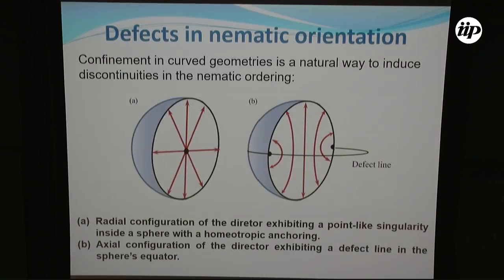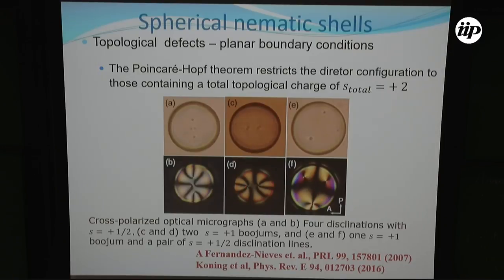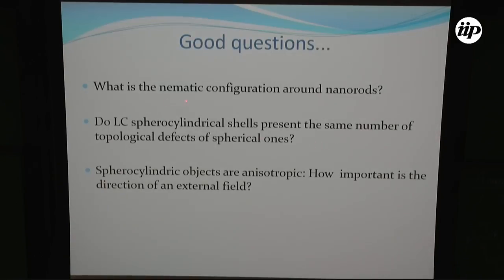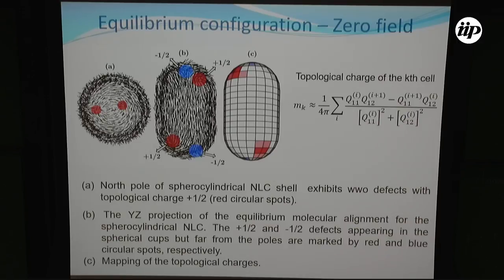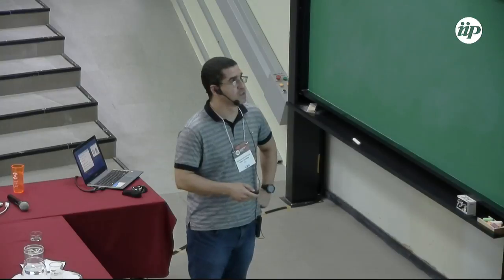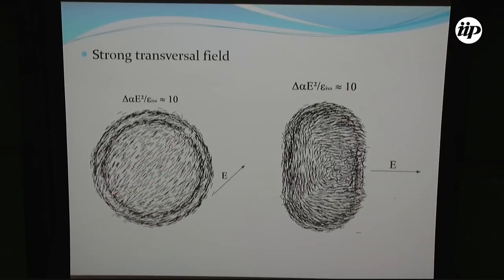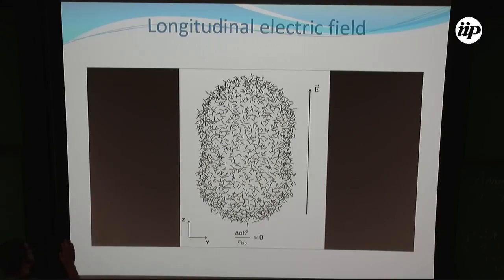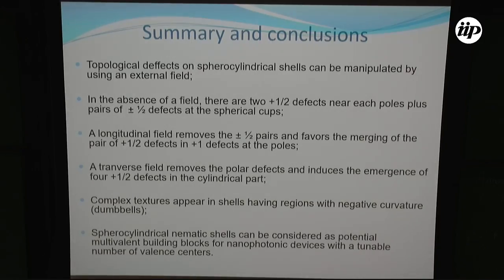Tunable topological valence in nematic shells on anisotropic particles - Italo Oliveira